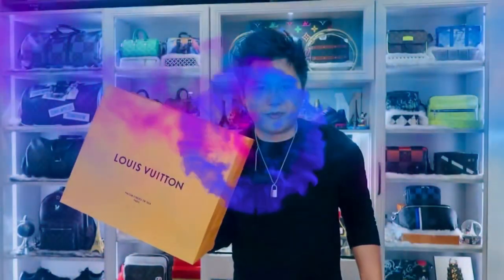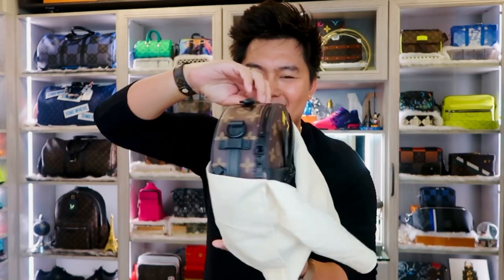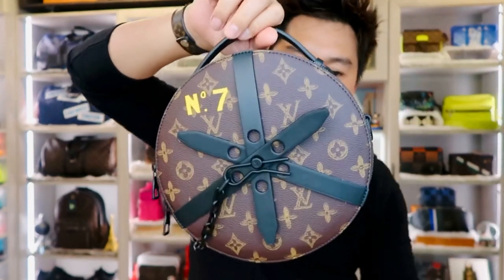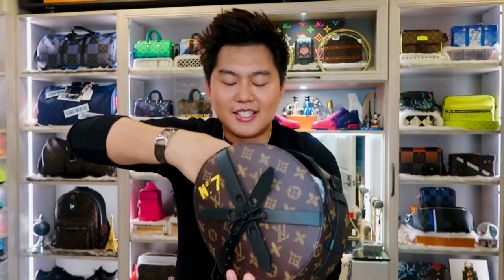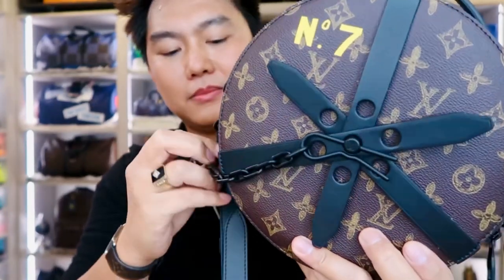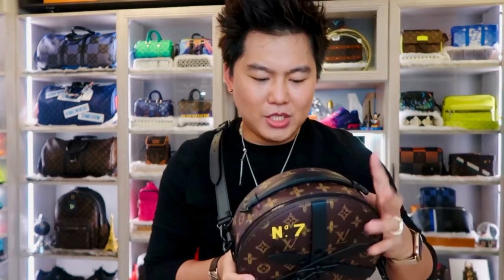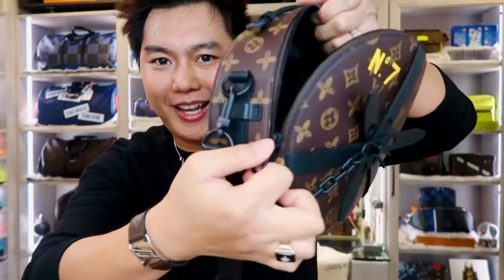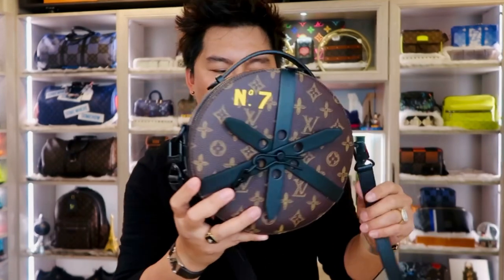LOUIS VUITTON | WHEEL BOX BAG | Limited Edition | SS2022 | Unboxing |Review | Rey Watkins Journal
LOUIS VUITTON WHEEL BOX BAG

The distinctive round shape and leather straps of the Wheel Box recall the House’s historic Chauffeur hatbox from 1905, designed especially for limousines. Classic Monogram canvas is accented with a bright yellow “N°7” in honor of Virgil Abloh’s Spring-Summer 2022 collection, his seventh for Louis Vuitton. A versatile everyday bag, it’s the contemporary way to carry personal essentials.

9.1 x 9.1 x 3.1 inches (length x height x width)
 • Monogram coated canvas
 • Cowhide leather trim
 • Textile lining
 • Black hardware
 • Signature Steamer chain with pin lock
 • Double zipped closure
 • Large main compartment
 • Inside flat pocket
 • Strap:Removable, adjustable
 • Strap drop: 16.5 inches
 • Strap drop max: 21.7 inches
 • Chain:Not removable
 • Handle:Single